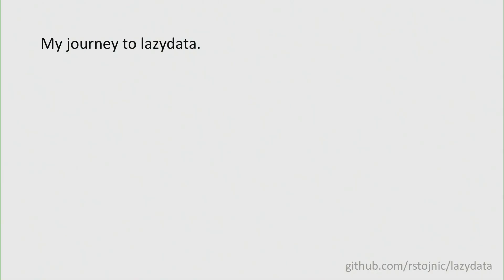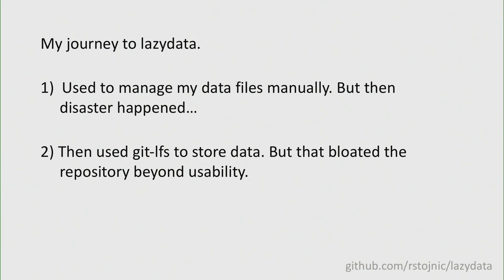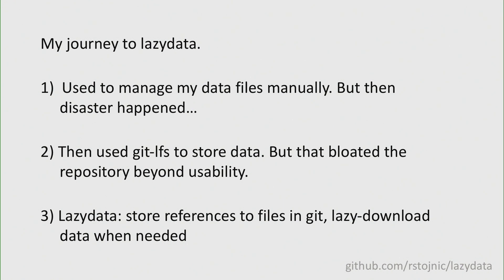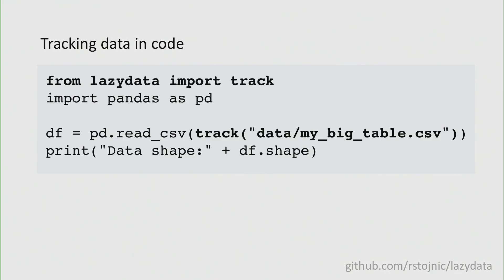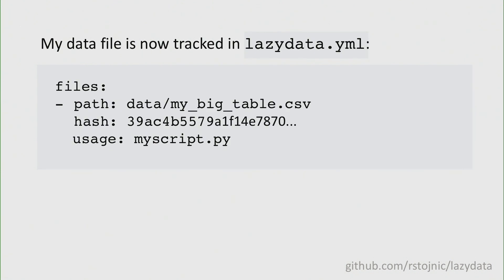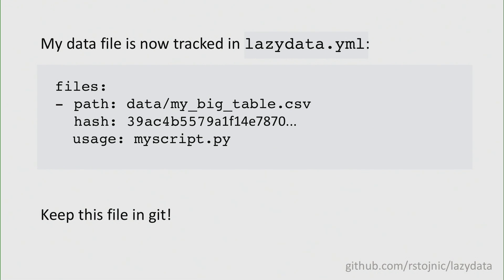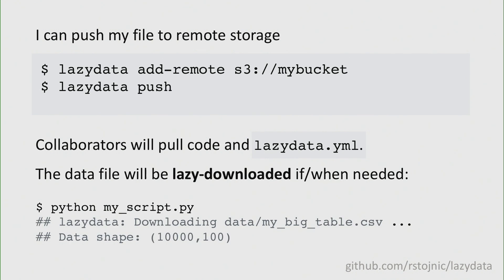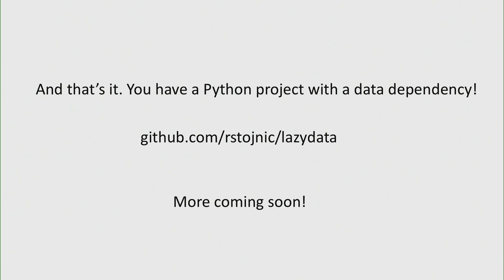Robert Stojnic - LazyData: Scaleable Data Dependencies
00:10 Help us add time stamps or captions to this video! See the description for details.